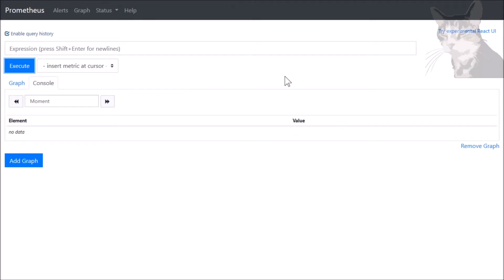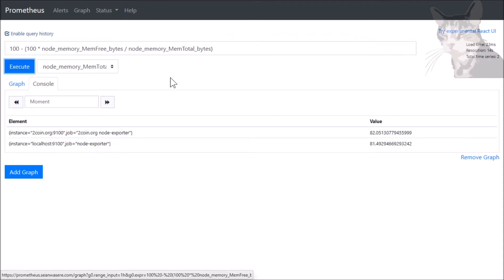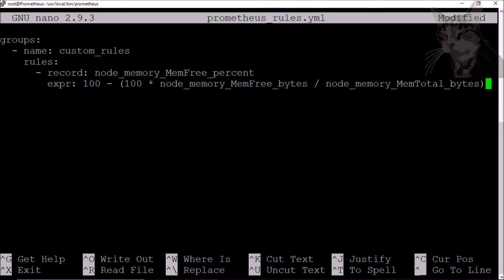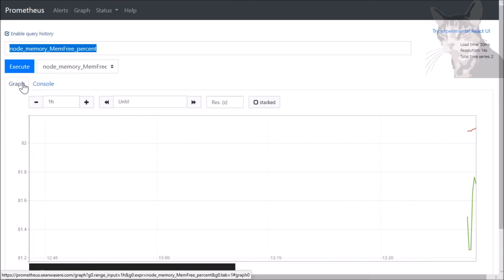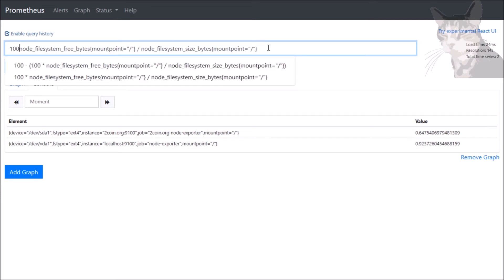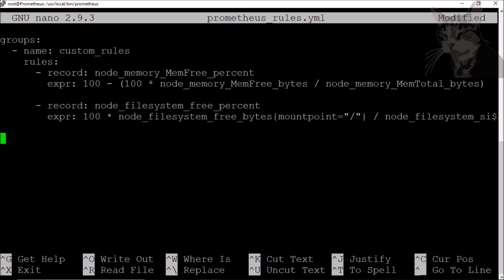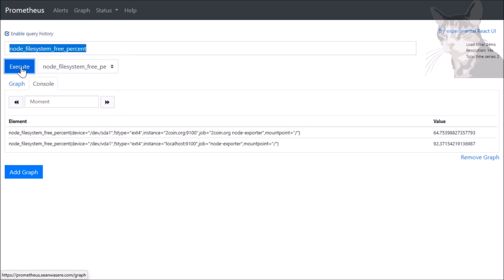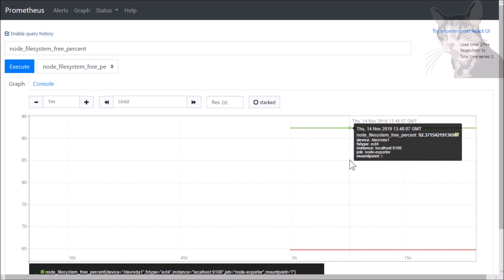Prometheus Recording Rules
We can create complicated queries in Prometheus, and rather than remembering and typing those queries every time, we can create Recording Rules that will run at a chosen intervals and make the data available as a time series.